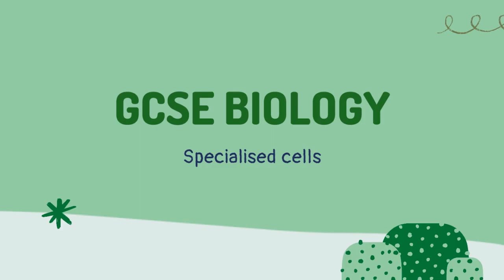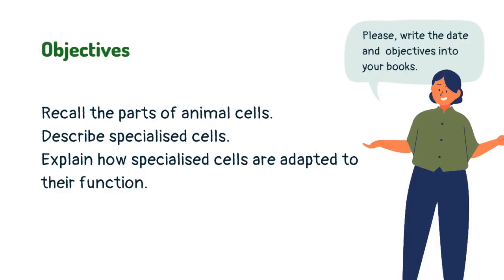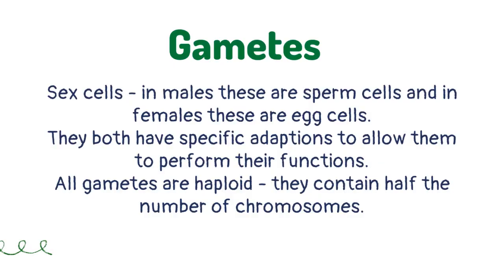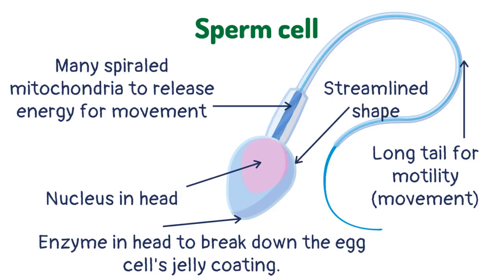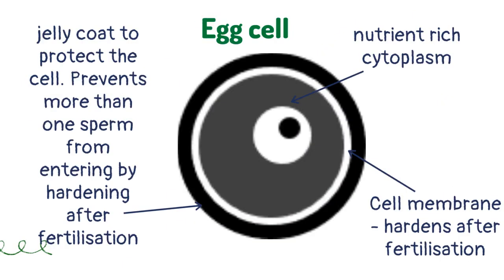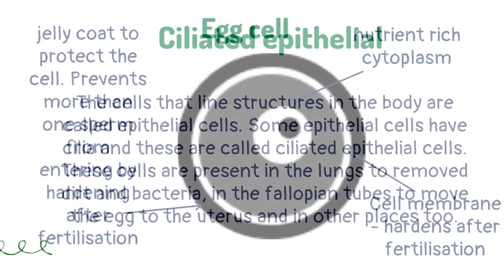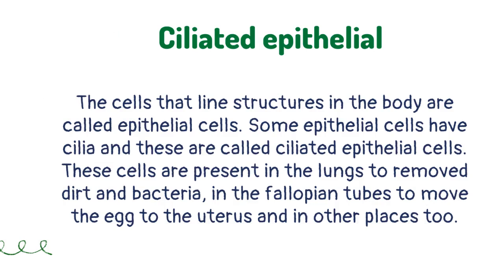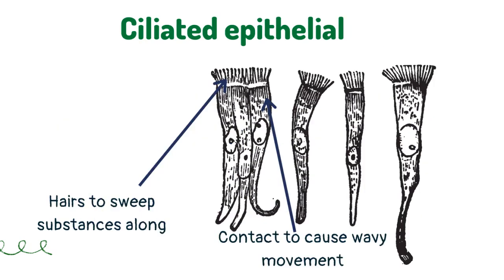Specialised cells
Learn about specialised cells, this is a brief lesson on the key points you will need to know for your GCSE